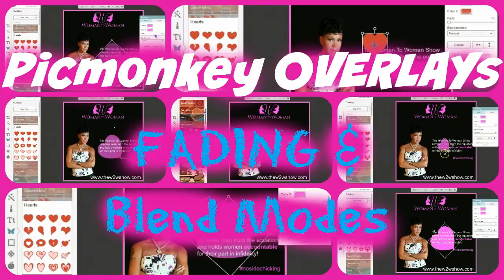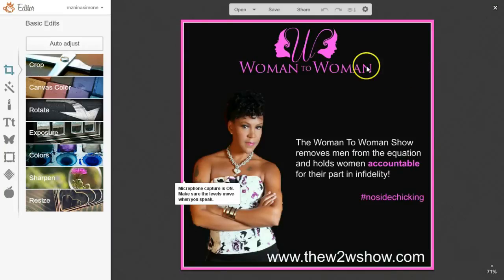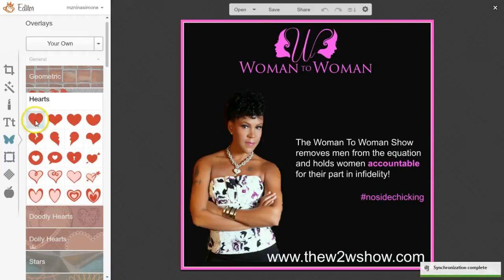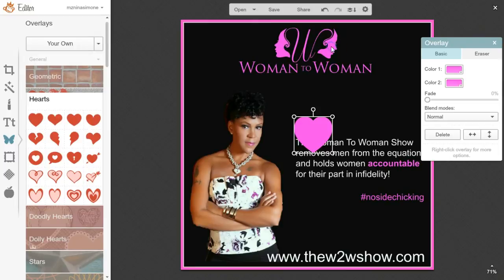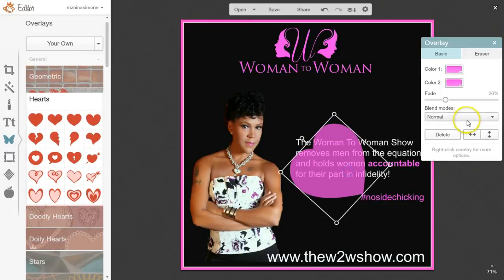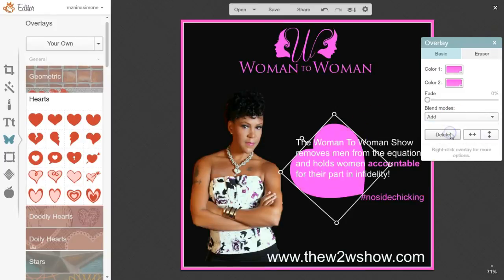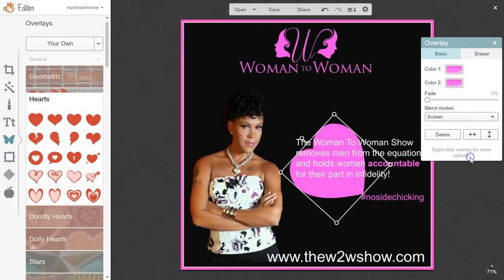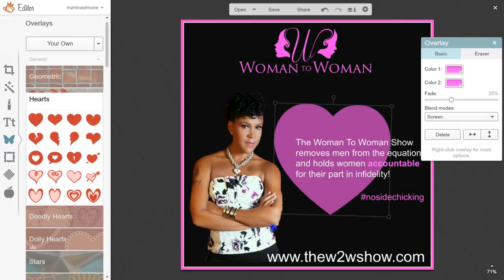Picmonkey Overlays - How to Use Blending and Fading to Combine Two Images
Use PicMonkey overlays to blend and fade images together.  It's really easy to add logos, graphics ane images and make them look super professional.

If you’re a female entrepreneur who identifies as an introvert or someone who just needs a gentle push (sometimes), or you’re on an entrepreneurial journey of transformation and reinvention and you are ready to move beyond feeling overwhelmed and bogged down by the technical aspects of your online business, I’m your woman.
I’m Nina Simone, a Social Media Marketing Strategist and Business Success Coach with a BS in Computer Information Systems (I’m geeky glam with a dash of super nerd). I help passionate female entrepreneurs seeking to fulfill their purpose in life with everything from biz systems and webinar prep to social media strategy, and oh yeah... Facebook Ads!

Over 12 years ago I started my first online business and since then I’ve gotten a lot of attention - people ask me for all types of advice like…

What it takes to build a following and how tap into the entrepreneur's mindset
The essentials of business building, and
All the technical details that go with starting and marketing a business.
If you’re a new-ish online entrepreneur, "baby baby lemme upgrade you” (lol)! I’m passionate about helping you create an online presence that oozes confidence, portrays clarity, and invites your dream clients into your world (and your designer wallet).